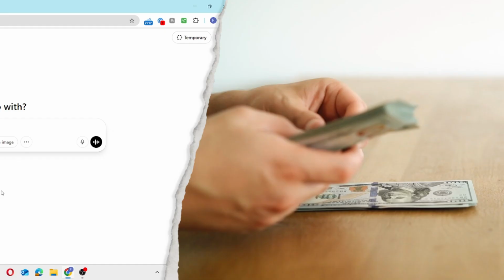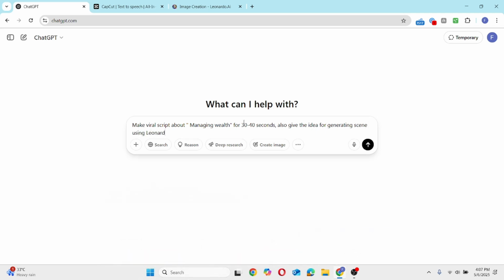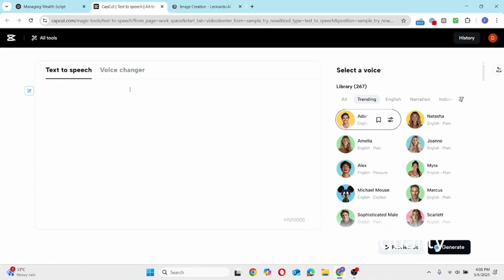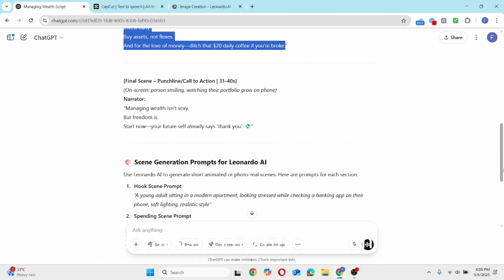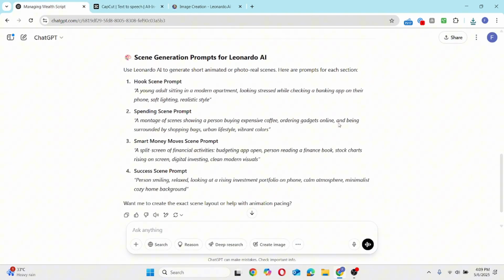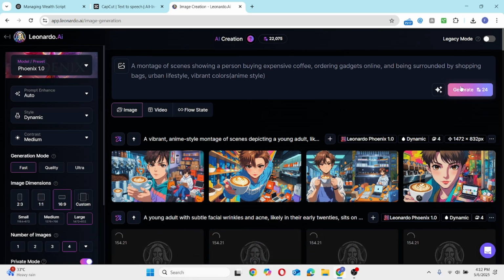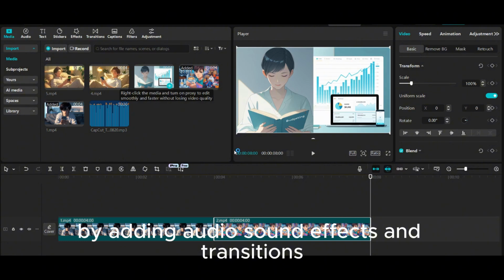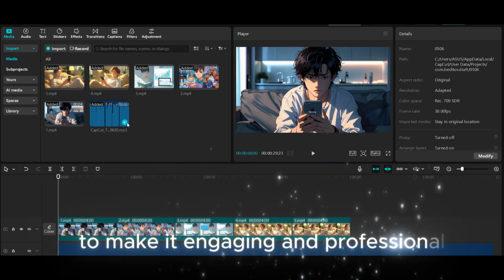$14.515 With 1 Faceless Channel - Just Copy Me (YouTube Automation Guide)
See how I generated $14,515 with just ONE faceless YouTube channel! Follow my exact steps in this YouTube automation guide and learn how you can replicate my success. Discover the power of strategic content creation using free and accessible tools. Just copy my process!
0:00 - Introduction 0:33 - Generating high-potential video scripts with ChatGPT 1:17 - Utilizing CapCut's text-to-speech for easy audio creation 1:48 - Generating engaging visuals and scenes with Leonardo AI 2:14 - Editing your automated videos for maximum impact with CapCut